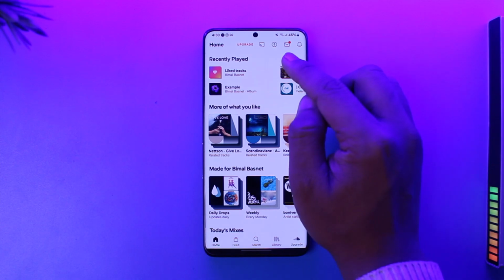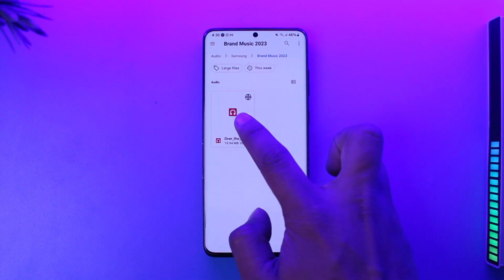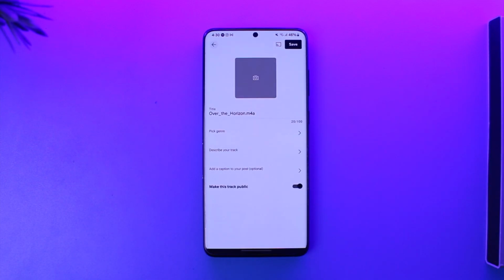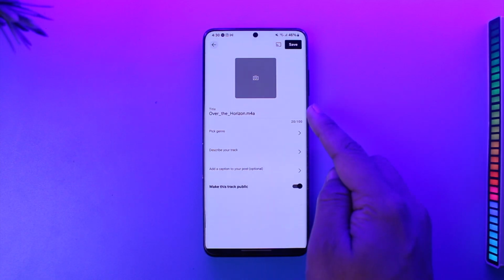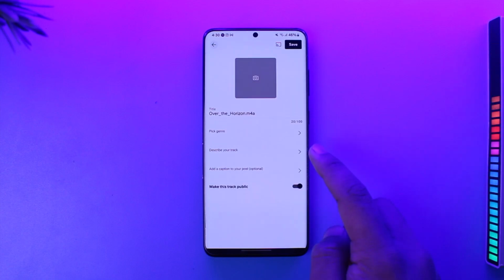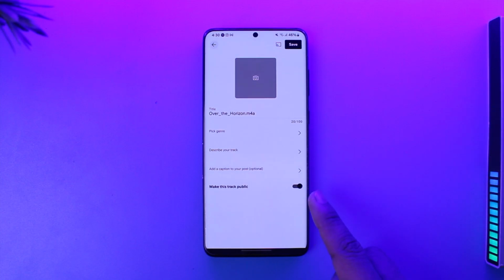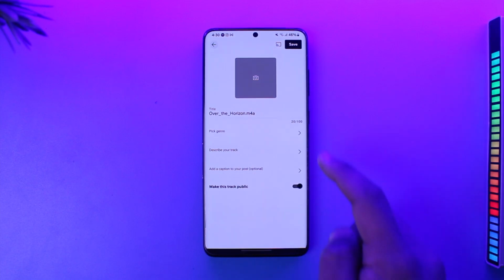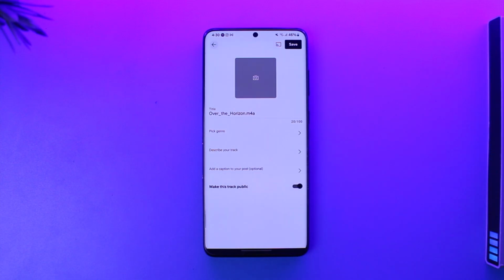How To Upload On SoundCloud !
In this tutorial video, I am simply going to show you how to upload songs on SoundCloud.

~Chapters:
0:00 Introduction
0:10 Upload on SoundCloud
1:05 Conclusion